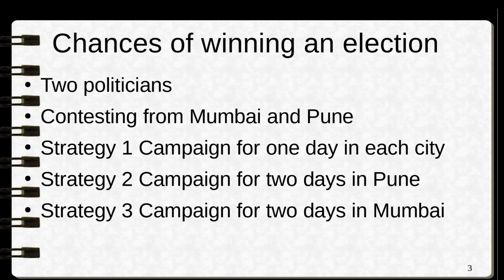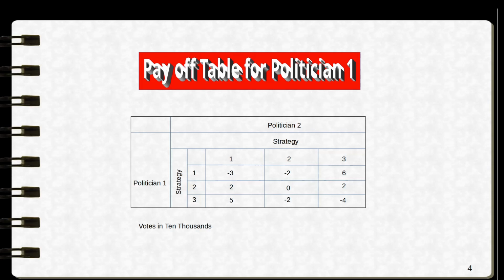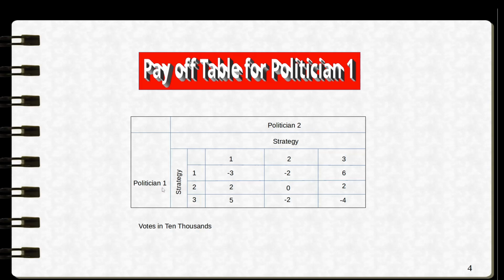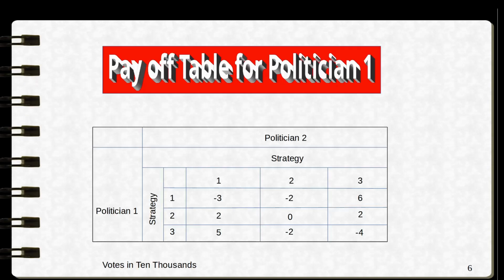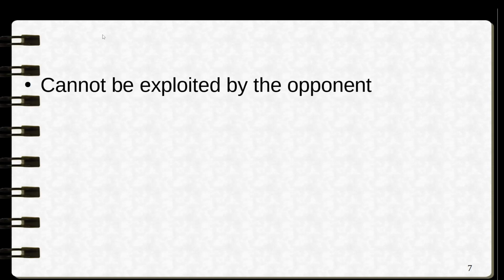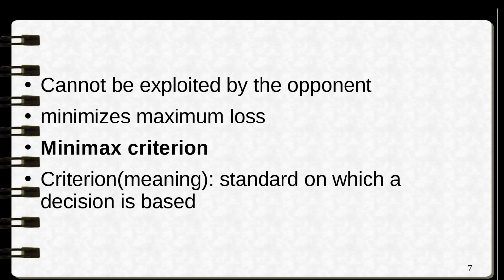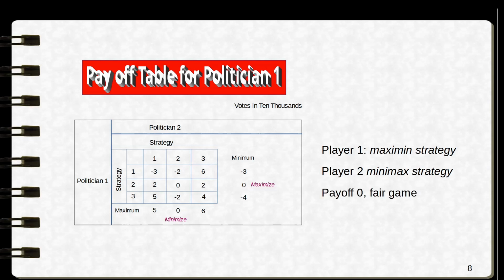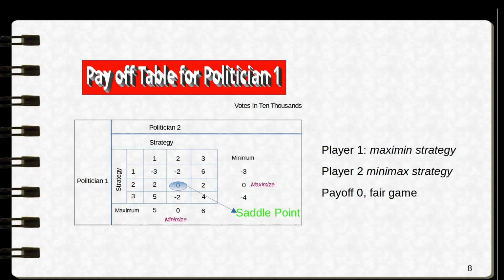Saddle Point in Game Theory